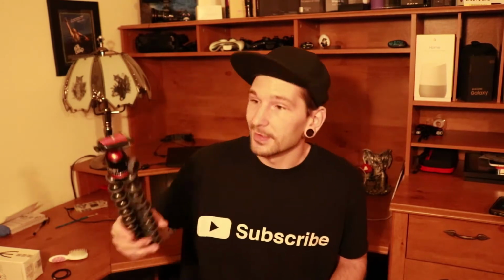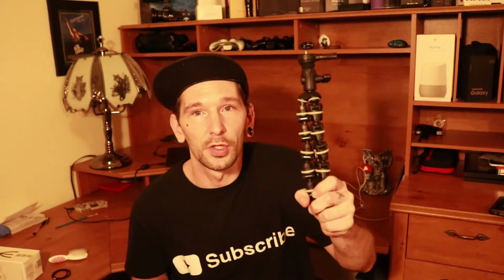Gorilla Pod 3k Kit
Here is a quick Review of the Joby Gorilla Pod 3k kit.this is not a scientific review, just my first impressions and thoughts.

Joby 3k kit